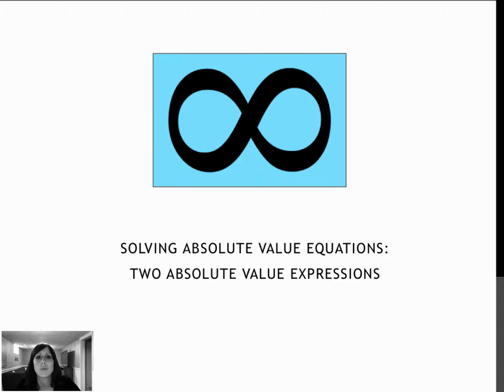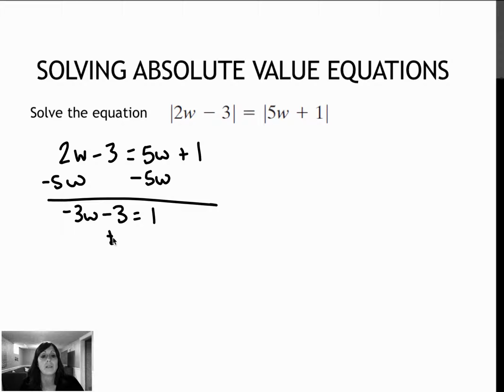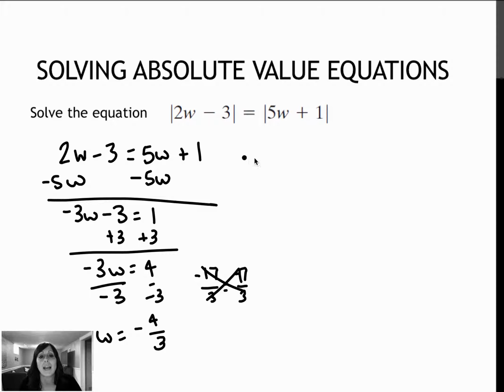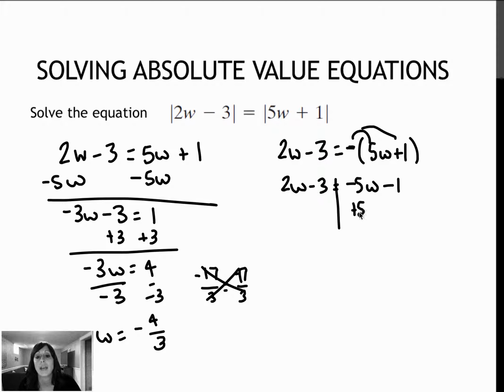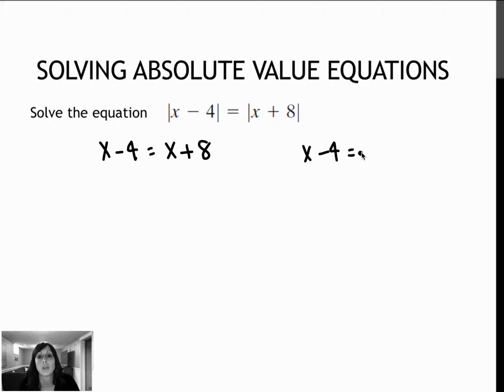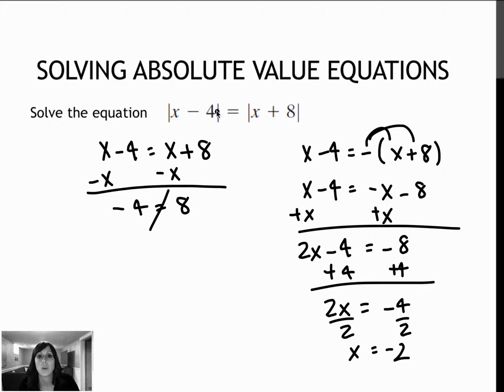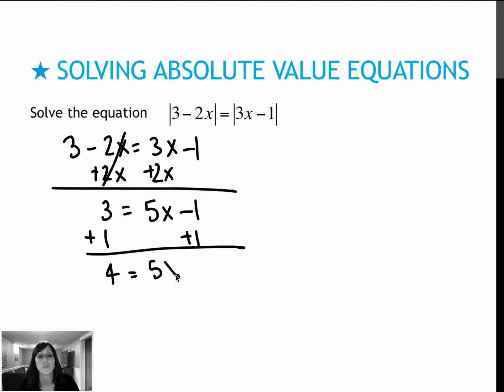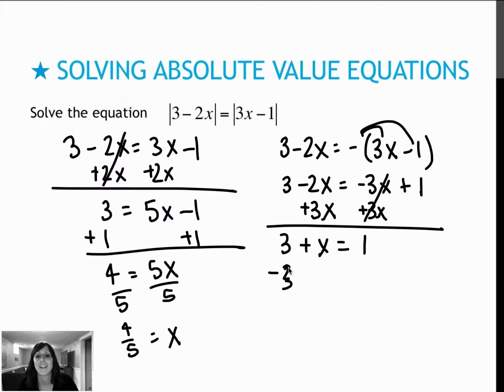24.2 Solving Absolute Value Equations Containing Two Absolute Value Expressions (1.6)